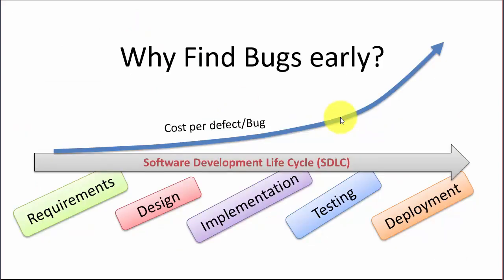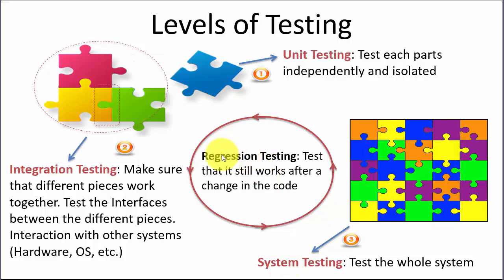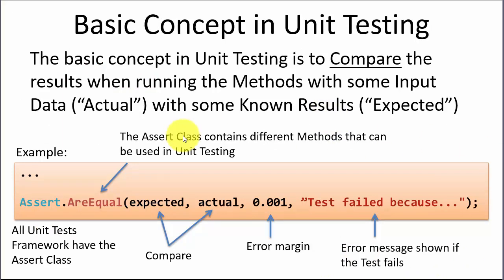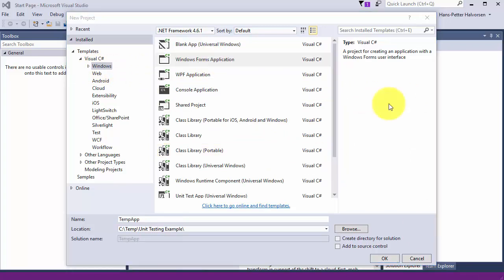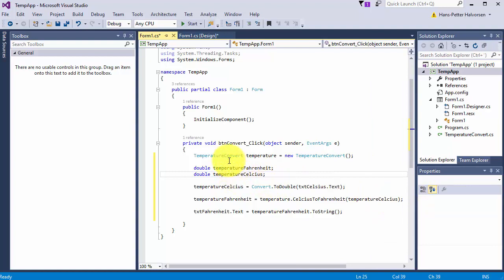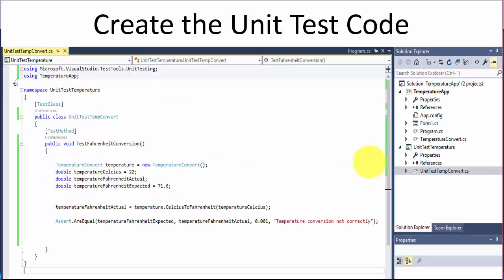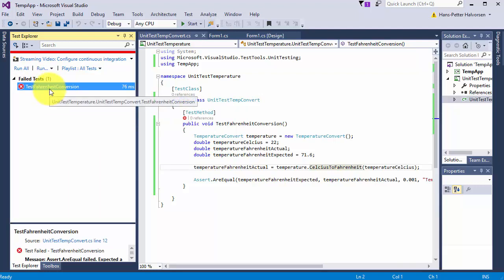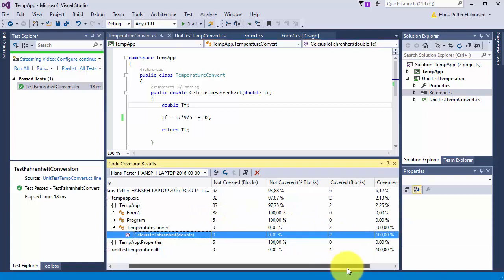Unit Testing with Visual Studio